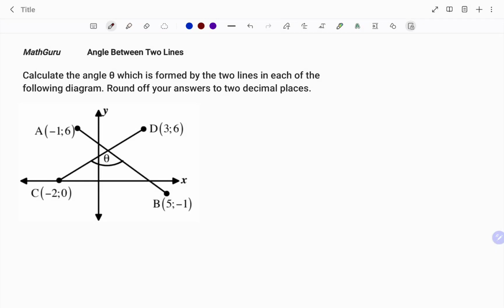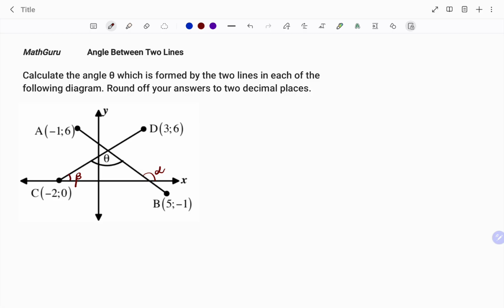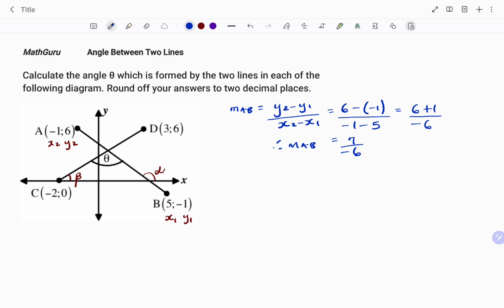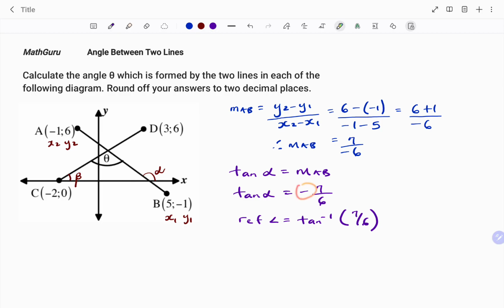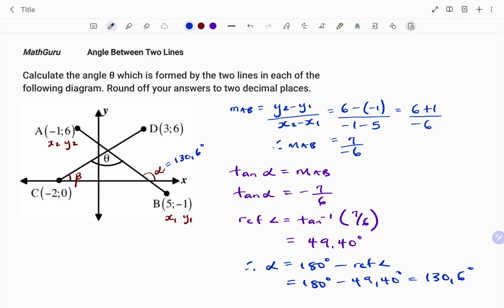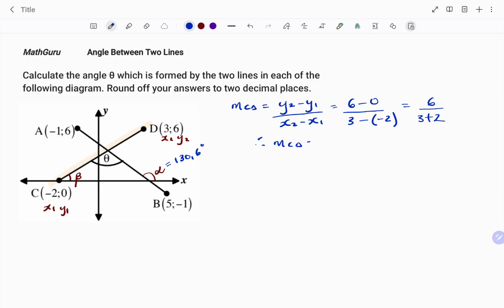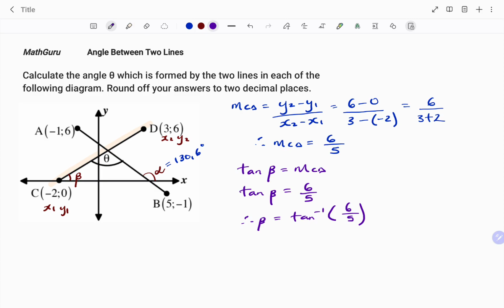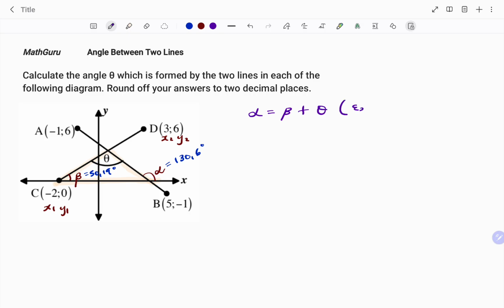Finding the Angle Formed Between Two Lines | Analytical Geometry | Gr. 11-12 | Ex.4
This video explains how to find the angle forms between two straight lines using

Skills needed: Analytical Geometry, Angle of inclination,